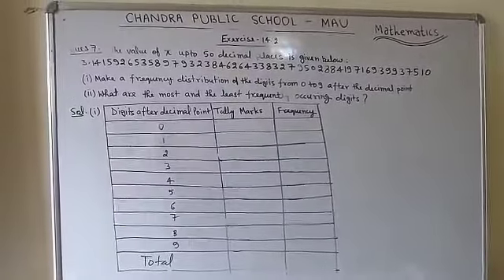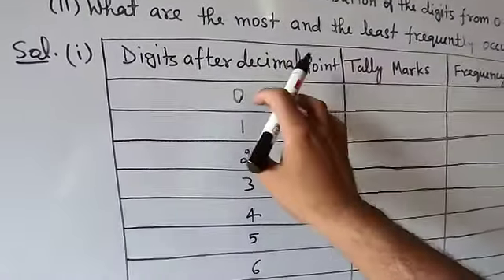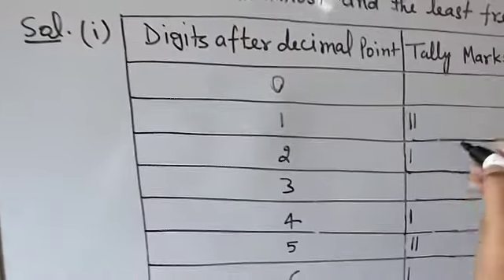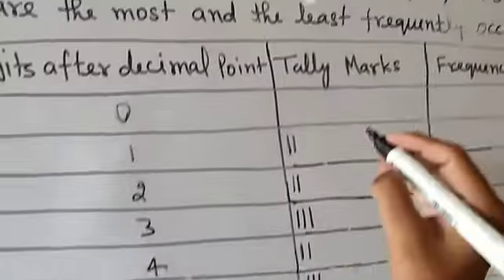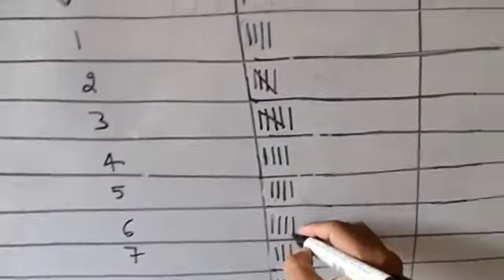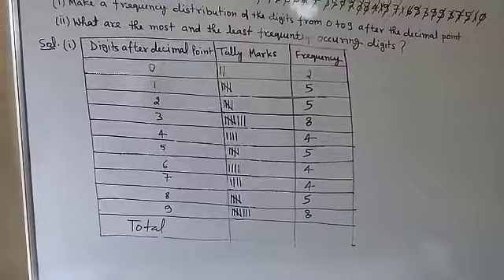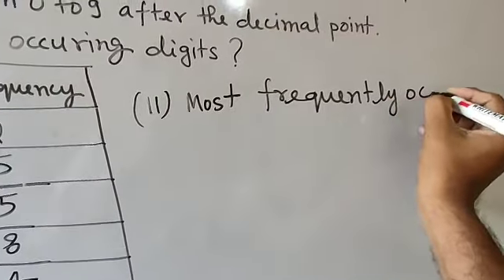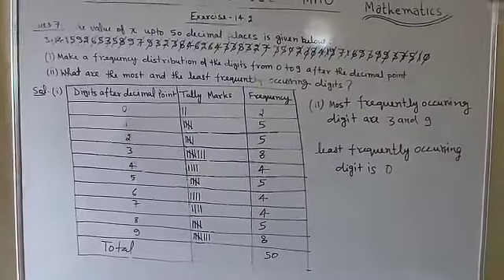Class-9 Mathematics: Exercise-14.2(Part-4)